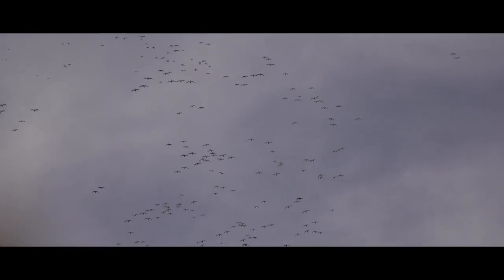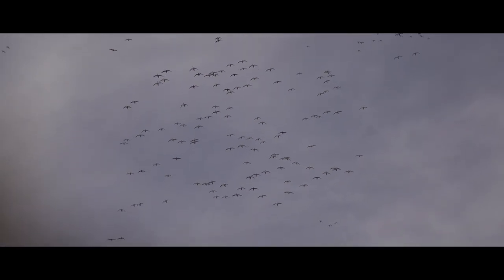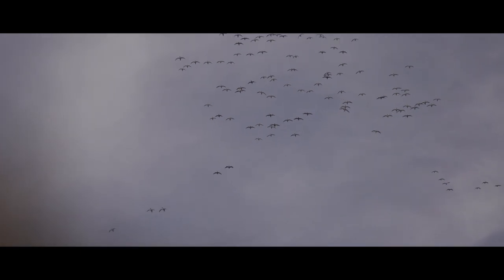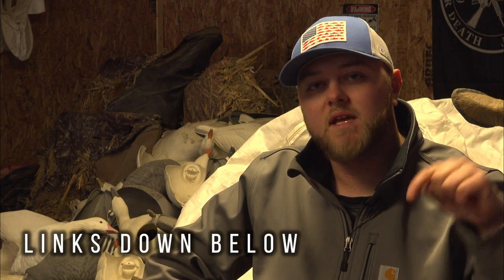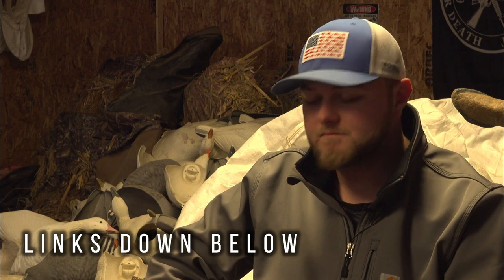How to Pick E Caller Sounds for Snow Goose Hunting | What Sounds to You Use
How To Pick Your Sounds:
1: Don't Be Boring
     Pick Sounds that sound like birds calling mixed with feeding. DO NOT pick sounds with 90% of feeding gabble. Unless you're running a small spread.

2: Finding the Right Sounds
     Pick sounds that portray what your decoys are showing. Geese on the ground talk to geese in the air. (EXCITED CALLING)
Study Live Birds and listen to what they are doing.